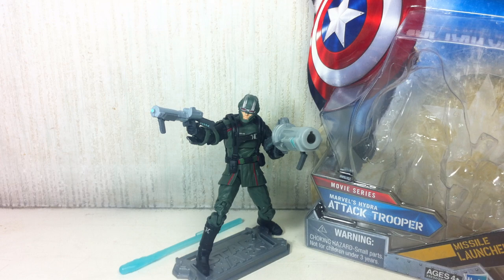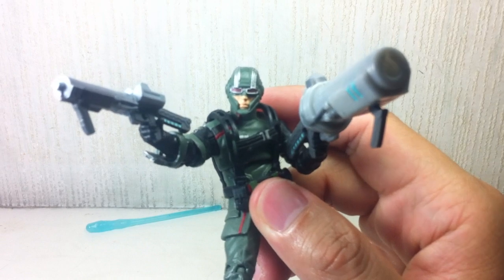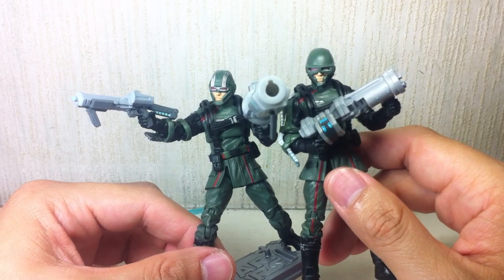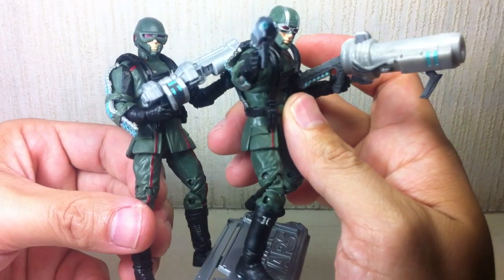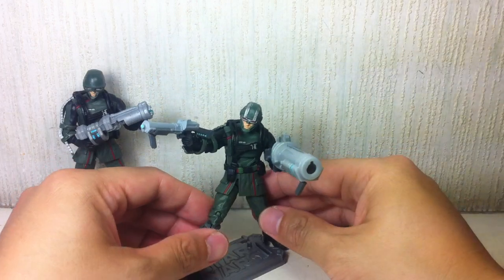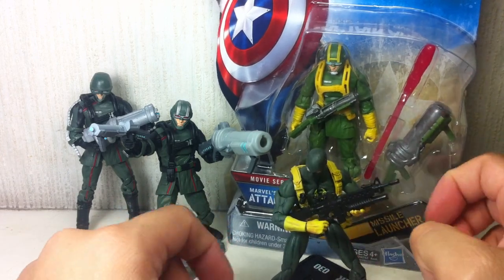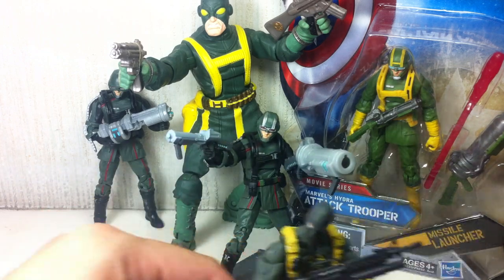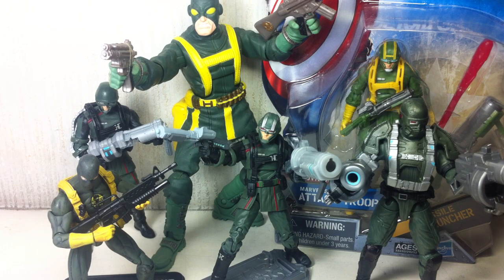Captain America First Avenger Hydra Attack Trooper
yet another Hydra figure from the movie line--this one's looking pretty good! check out the review.